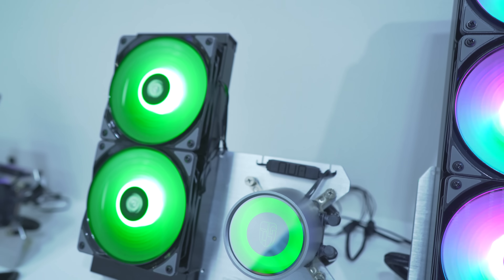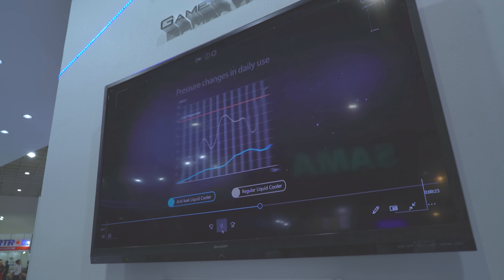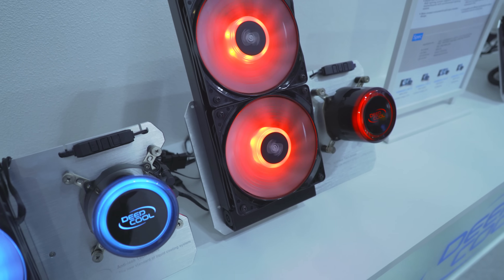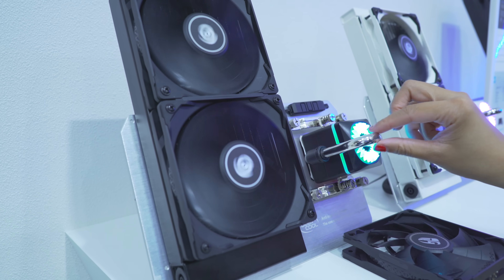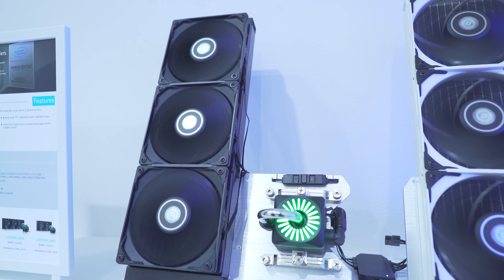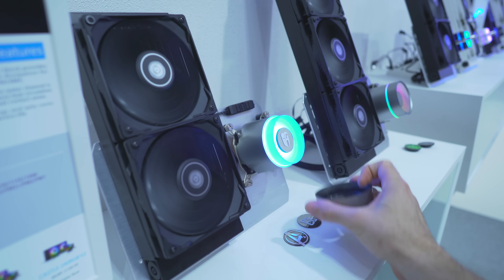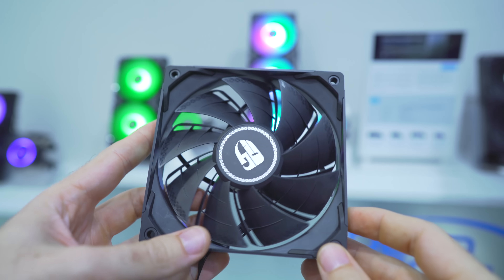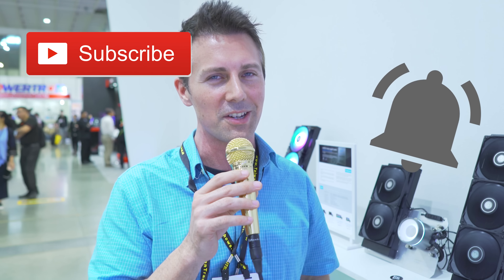DeepCool's Anti Leak Explained & New 300W TDP TR4 AIOs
Here is DeepCool's New Anti Leak Technology featured in their 3 completely new line up of All in One Coolers ranging from the Budget Gammaxx V3, Castle EX and